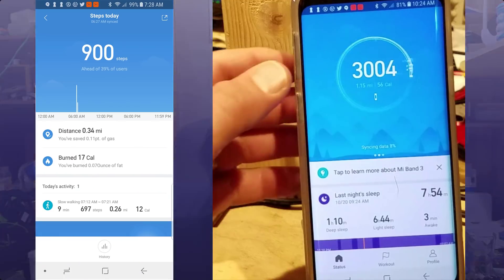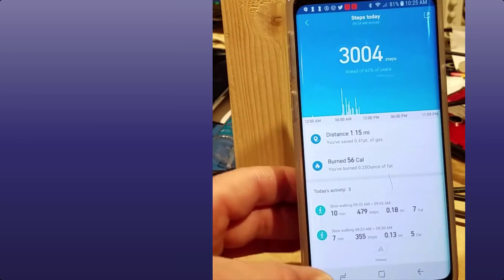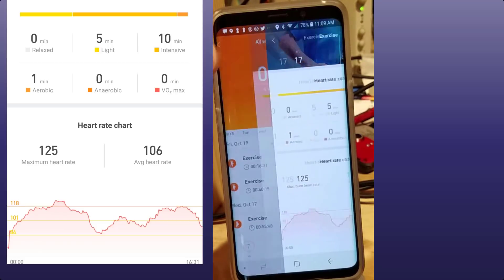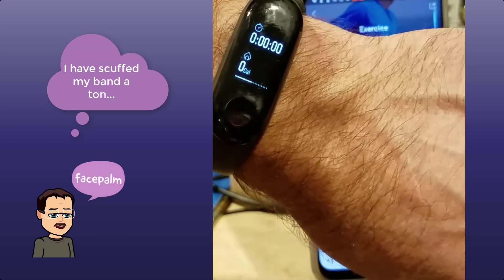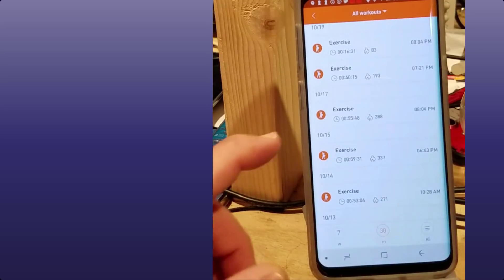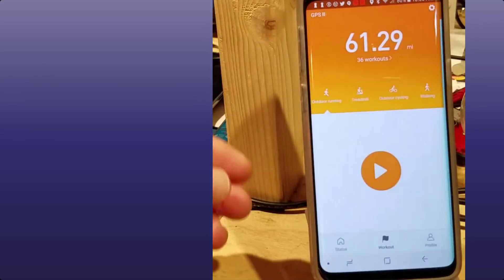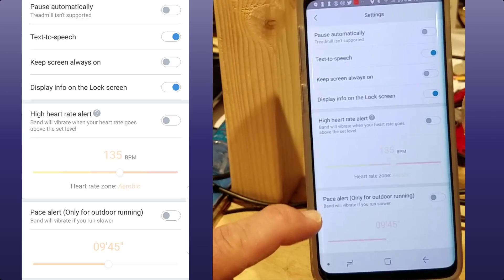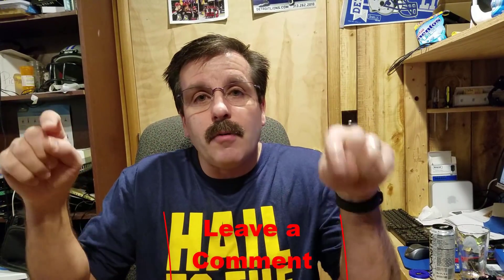Tested! Mi Band 3 Workouts - Stairs, Step aerobics, an elliptical and Ice Hockey!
The Mi Band 3 is an amazing fitness band for a crazy cool price. It works with Android and Apple phones.

Update!

If you do not find the information you are looking for in my channel, add a comment and I will see what I can do to solve it for you.